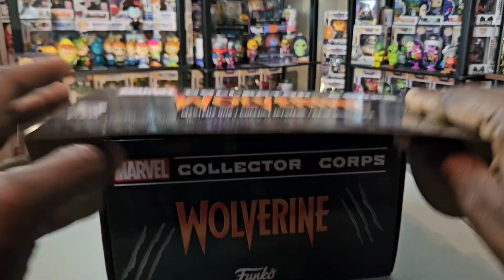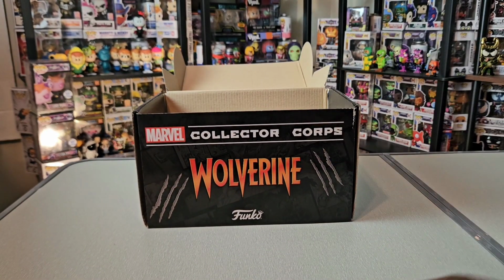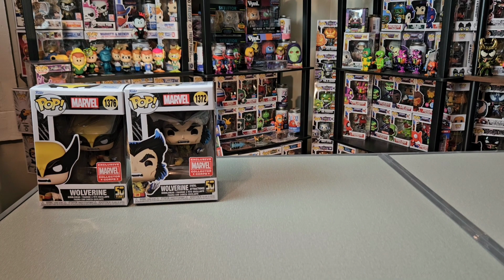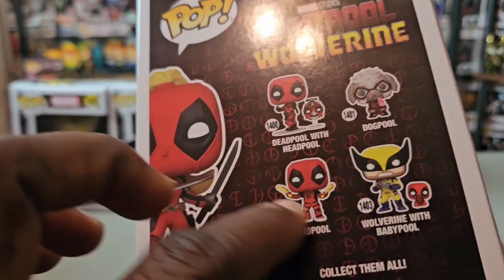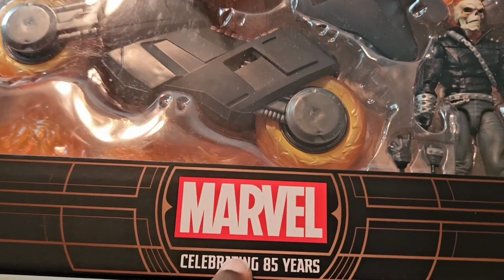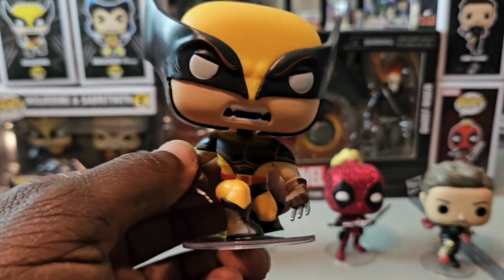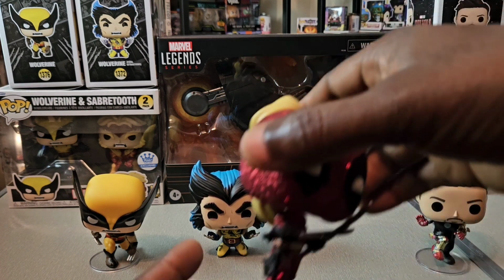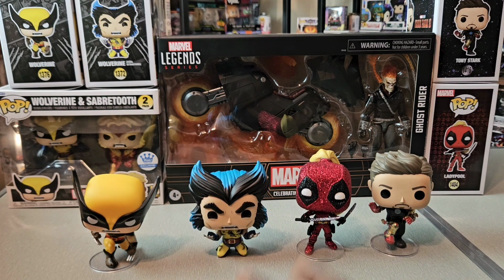Marvel Collectibles Haul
Entertainment Earth

It's easy to buy and sell on Mercari. Get up to $30 when you get started. Use code KPVDYN when you sign up with my

Mailing Address:
Franklyn McInnis

Amazon Wishlist